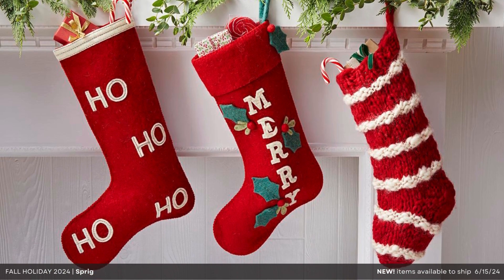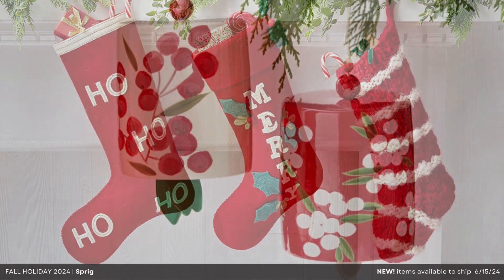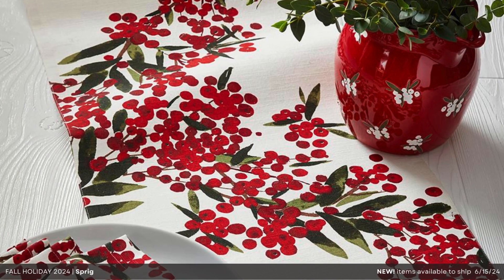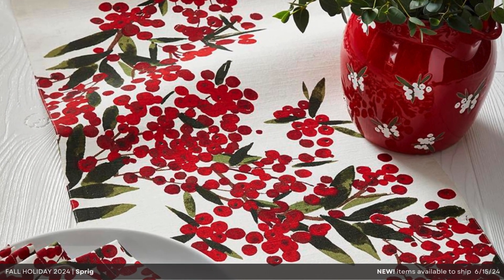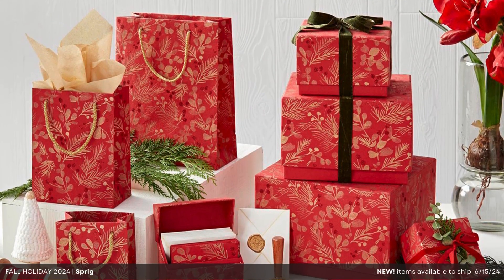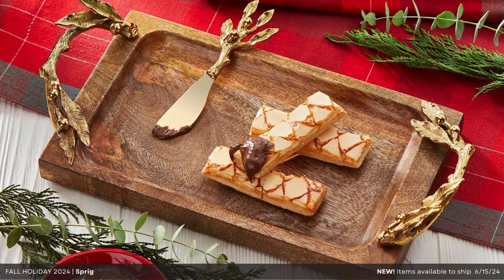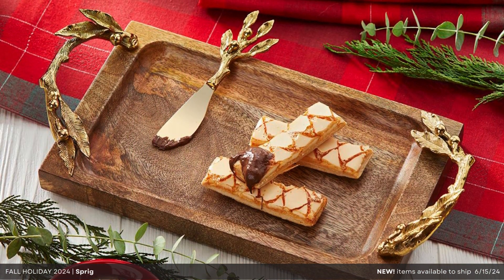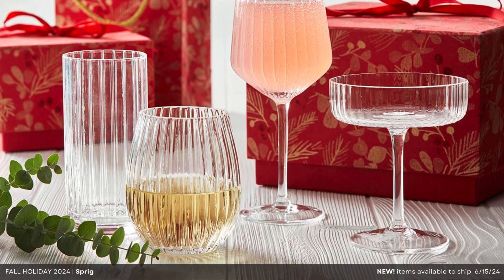FH2024 - Sprig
Capture the enchanting beauty of nature with our watercolor red berries and natural elements. Inspired by the season's rich hues, this vibrant collection elevates your space, perfect for creating unforgettable gatherings.